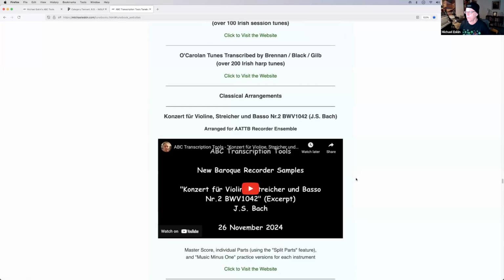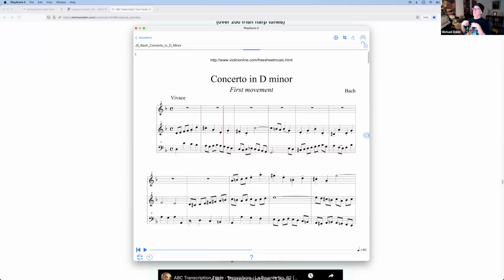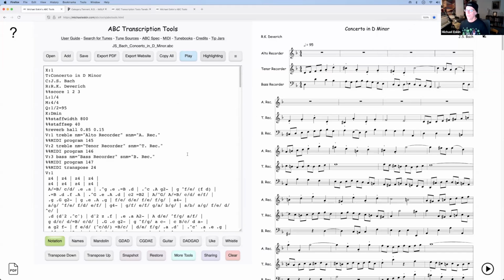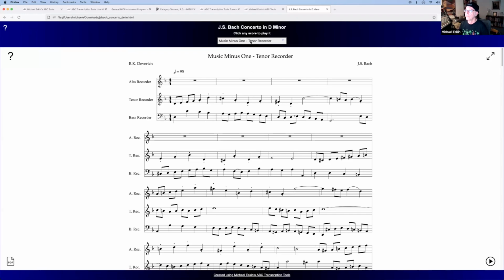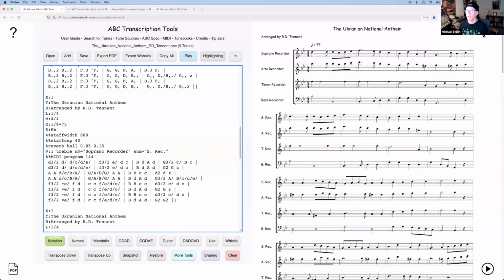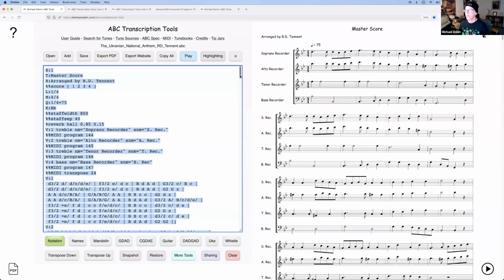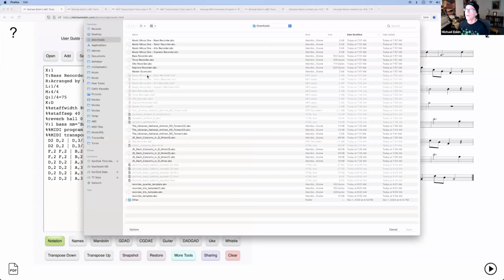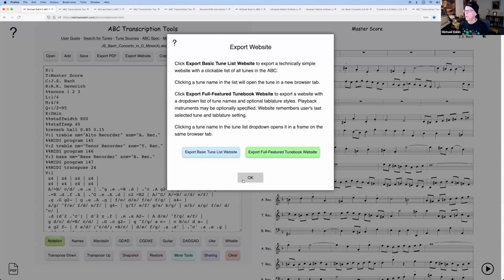ABC Transcription Tools - Webinar 13 Dec 2024 - Creating a Complete Website from a PDF of a Score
Demonstration of how, starting from a PDF of a score, I created my classical music interactive websites at:

These all include a master score, individual parts, and "Music Minus One" versions for each instrument.

Links referenced in the video:

PlayScore 2 - Scans PDF scores and exports them as MusicXML which can be opened by my ABC Transcription tools:

Note: When working on the Ukrainian national anthem in the video, I accidentally set an instrument of 155 instead of 144 for the Soprano recorder, in case you notice that you're not hearing it in the Music Minus One demos for the other instruments. I didn't notice the error until after the webinar while reviewing the video.